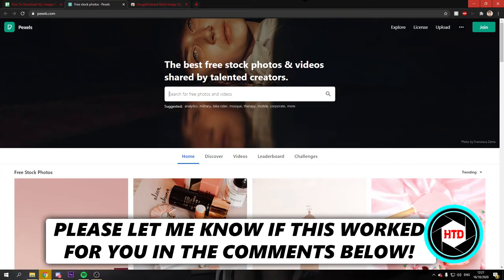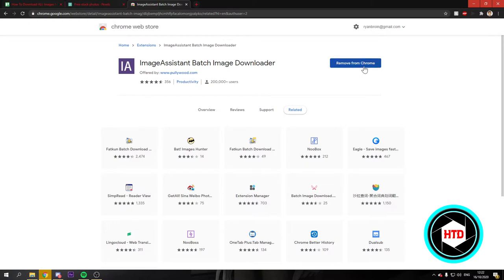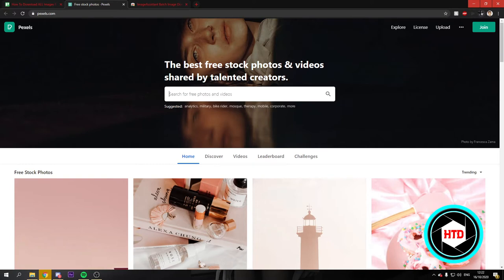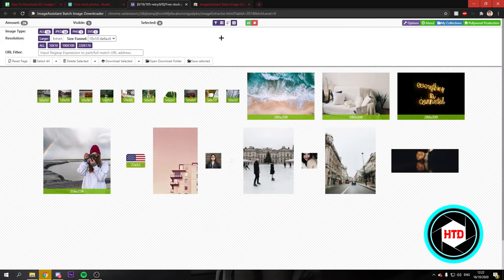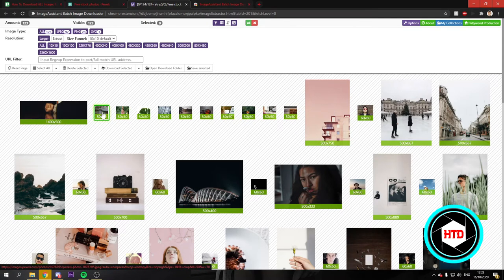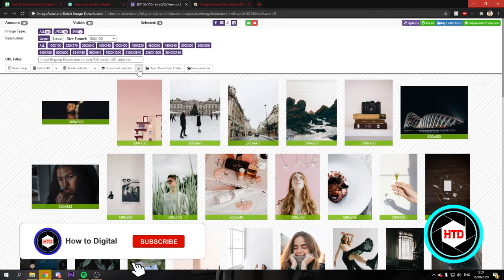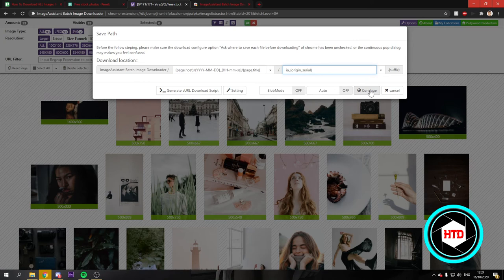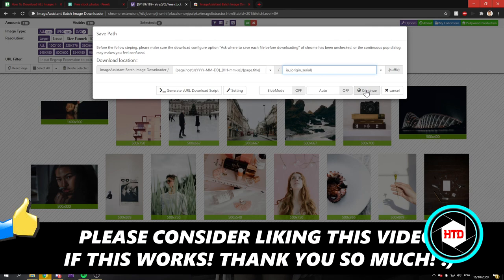How to Download ALL Images From a Website at once!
Learn How to Download ALL Images From a Website Chrome at once

In this video I show you how you can download all images from your website at once.